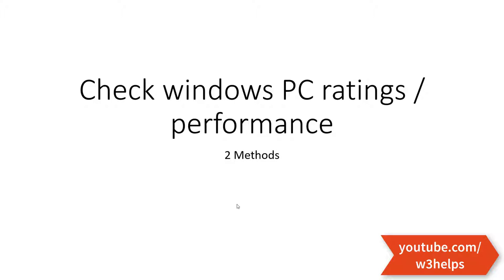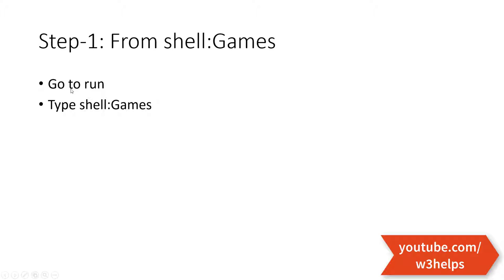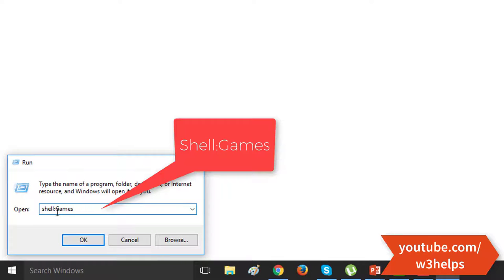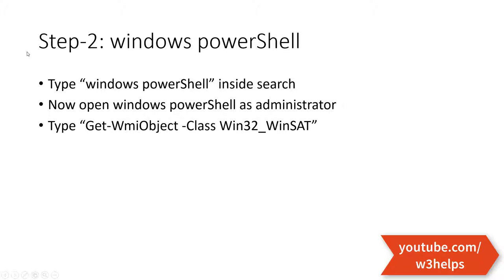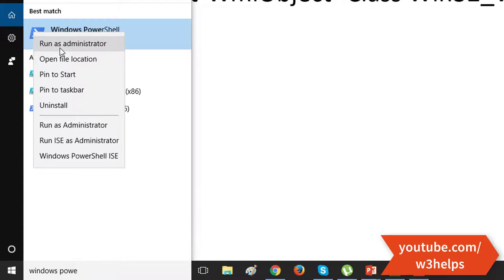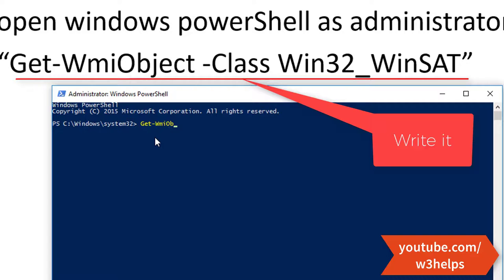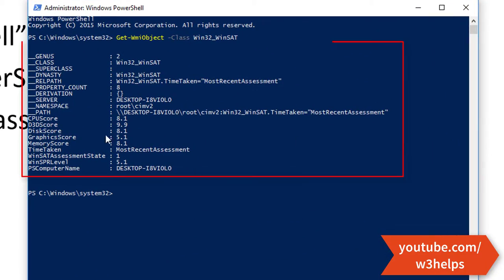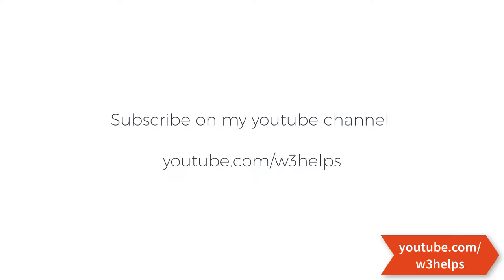Check windows computer ratings / performance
Step-1: From shell:Games
Go to run
Type shell:Games
Step-2: windows powerShell
Type “windows powerShell” inside search
Now open windows powerShell as administrator
Type “Get-WmiObject -Class Win32_WinSAT”